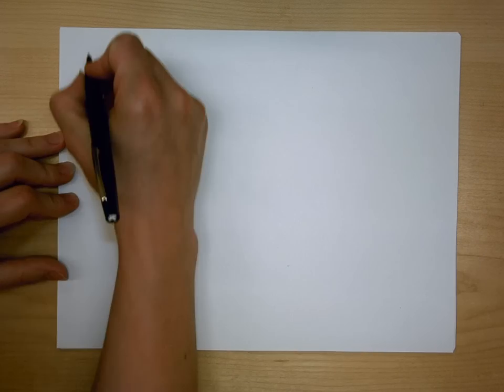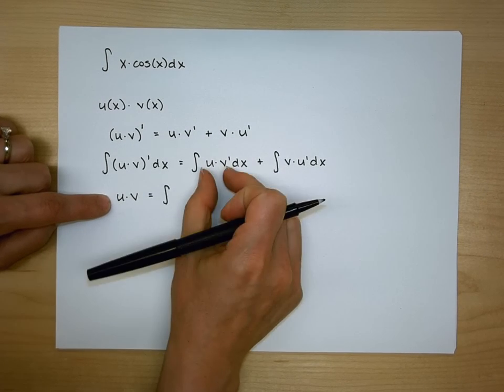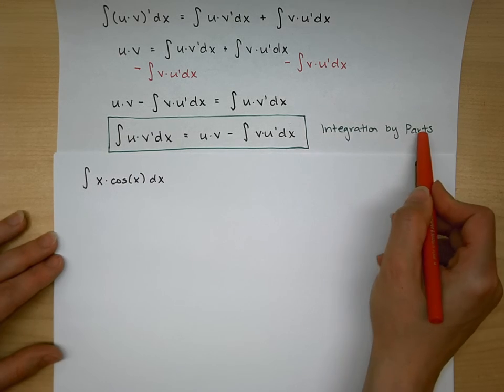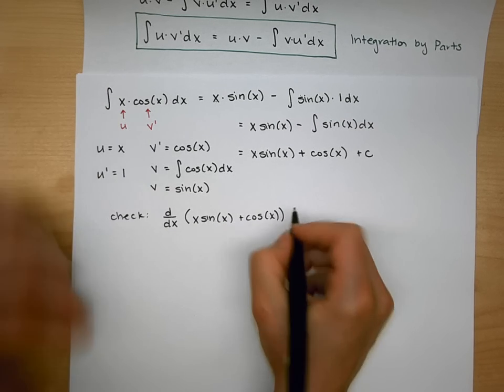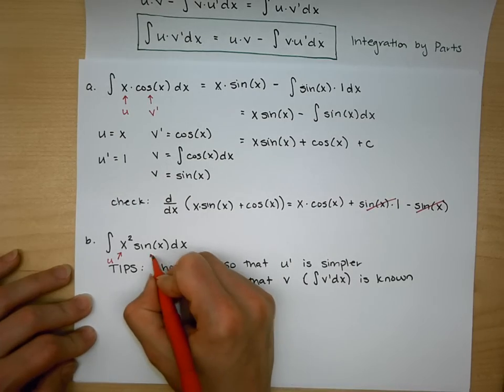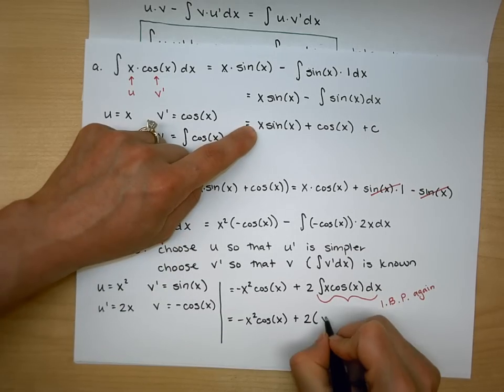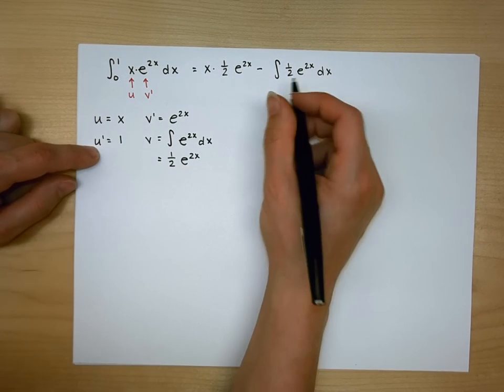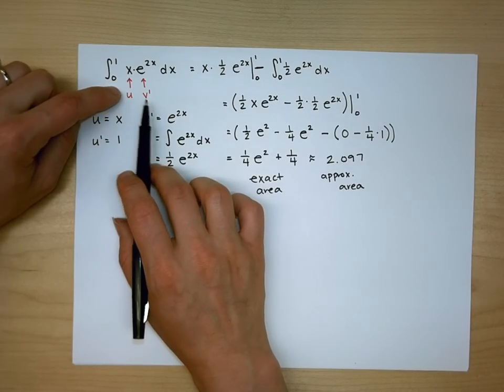Section 7.1 - Integration by Parts